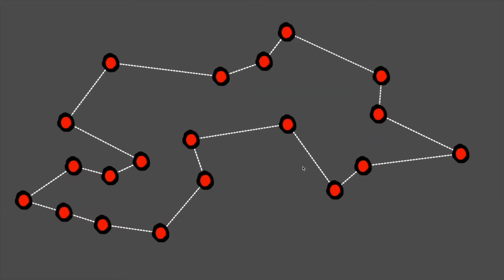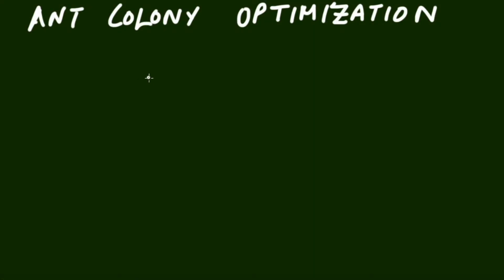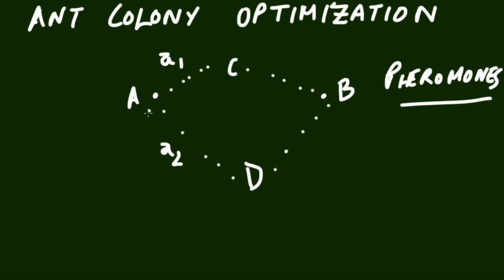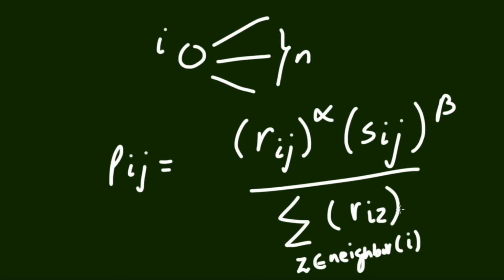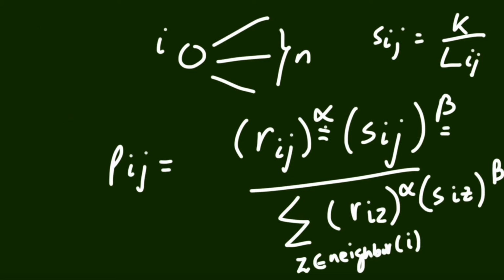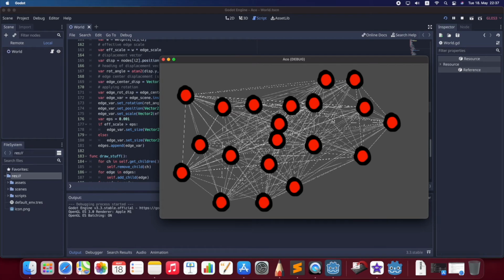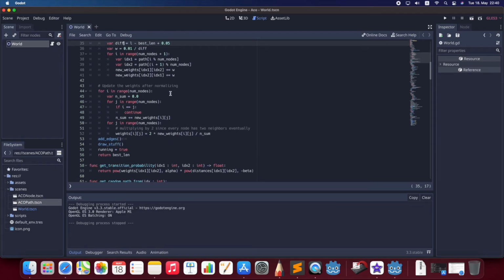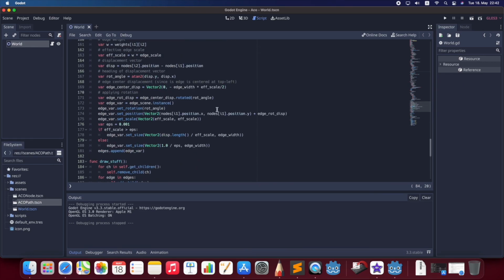Solving the Travelling Salesman Problem using Ant Colony Optimization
I was tinkering around with the Godot game engine, and decided to write this TSP solver using ACO over a weekend. Hope you enjoy the video!